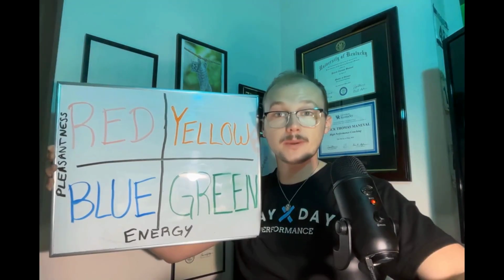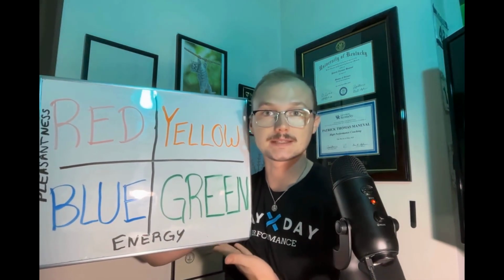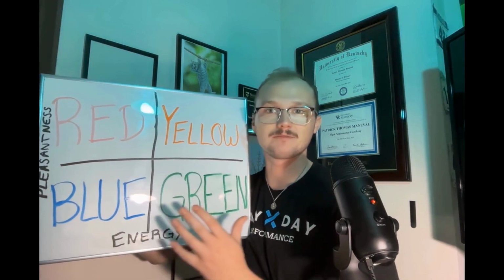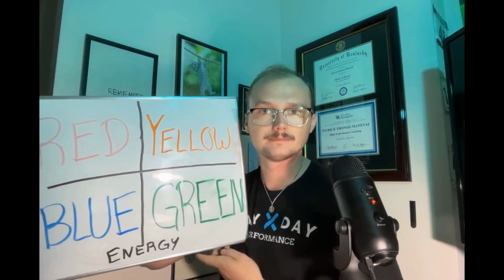EP. 6 - The RULER Approach: A framework for navigating emotions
Ever wonder why emotions can be so hard to deal with? Listen to learn how one framework views emotions, teaching people (and athletes) to become emotion scientists, not emotion judges.

⁠Book: Permission to Feel, by Marc Brackett, PhD
Book: Chatter, by Ethan Kross
Book: Shift, by Ethan Kross

**The content of this podcast is intended for educational and informational purposes only. The thoughts and opinions expressed are solely my own and do not represent the official positions of my employer, my university, or any related organizations. Nothing shared in this podcast should be considered mental health treatment, clinical advice, or medical guidance. While we discuss topics related to performance, wellbeing, and psychology, this information is not a substitute for working with a qualified professional. Listeners should consult the appropriate licensed providers for individualized support**